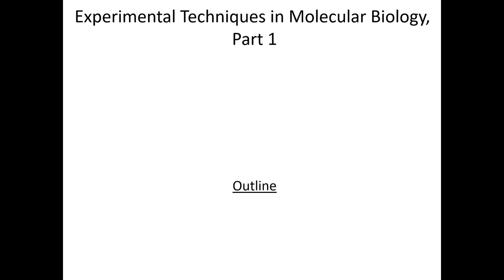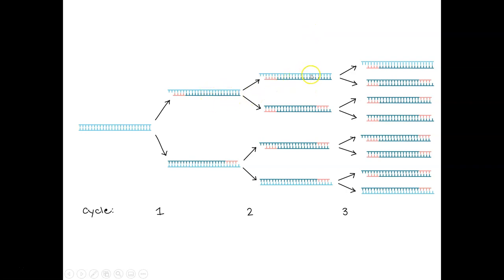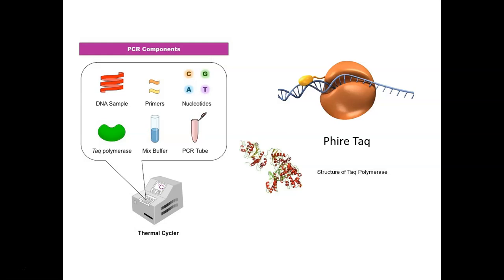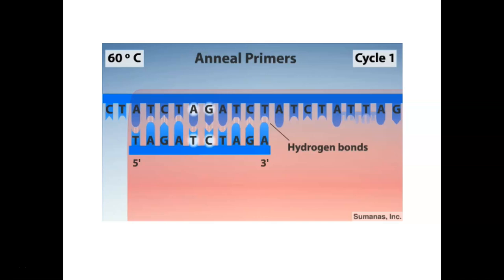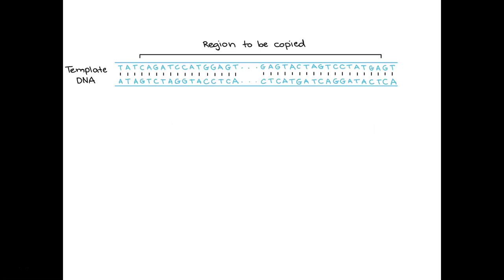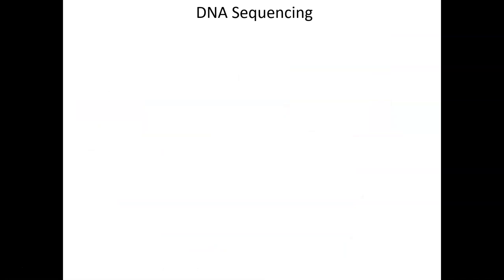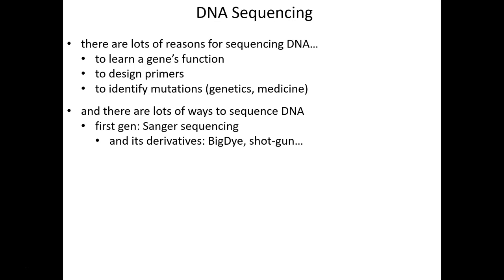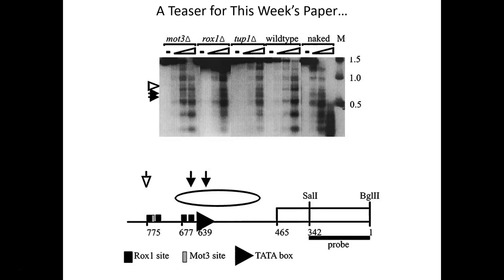Experimental Techniques in Molecular Biology, Part I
PCR
Sequencing (Sanger, BigDye, Illumina, nanopore)
Nucleosome positioning (micrococcal nuclease)